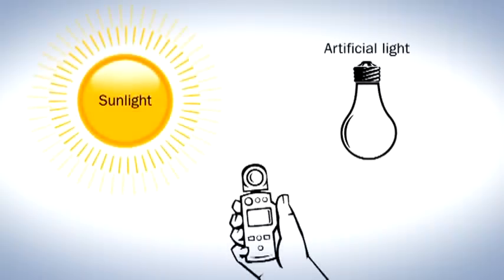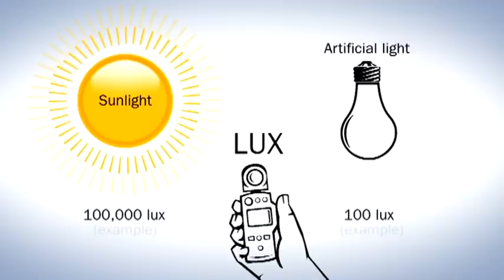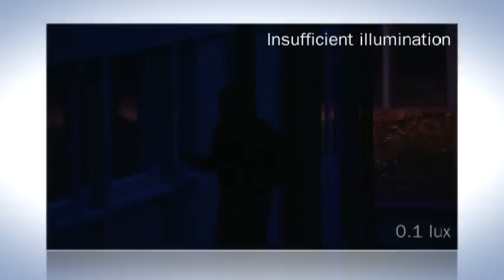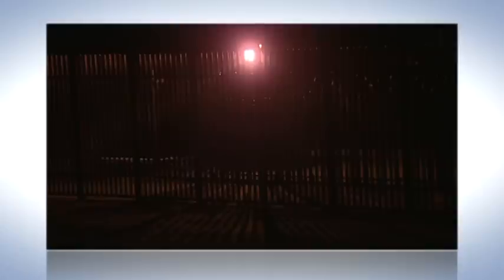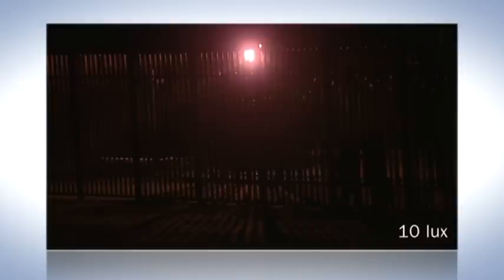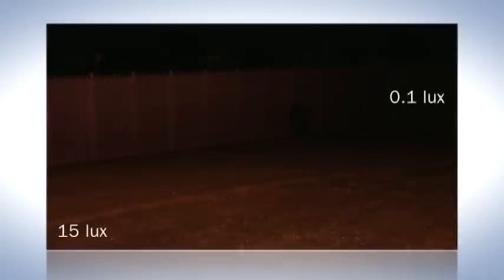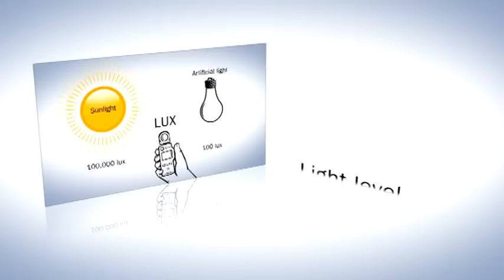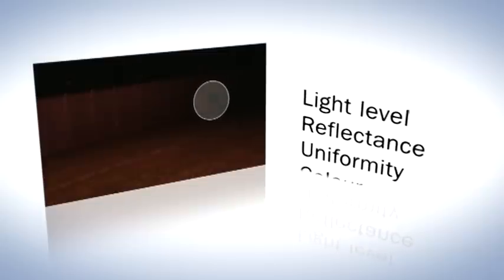CCTV: TECHNICAL CONCEPTS - Illumination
This short videos offer a guide to introduce you to the concepts you need to be aware of when purchasing a CCTV system. This chapter looks at the Illumination.